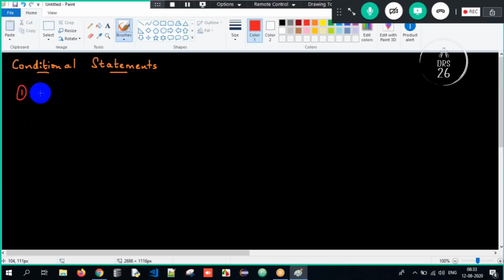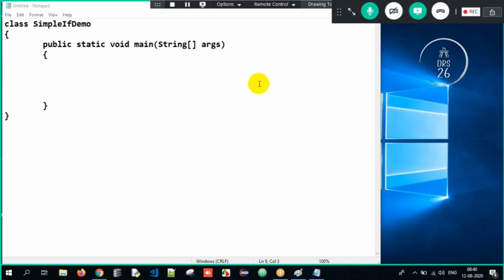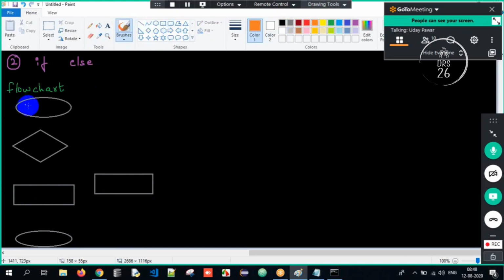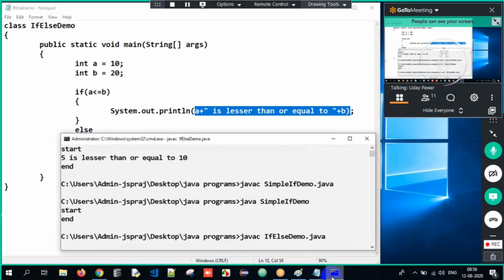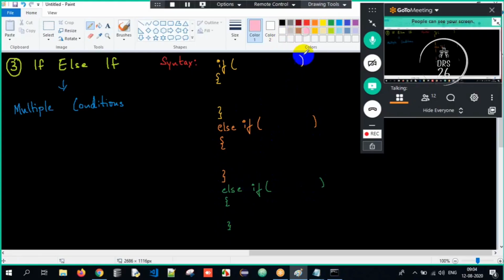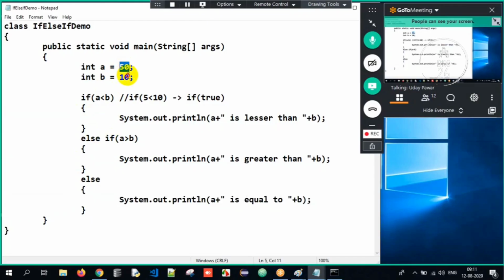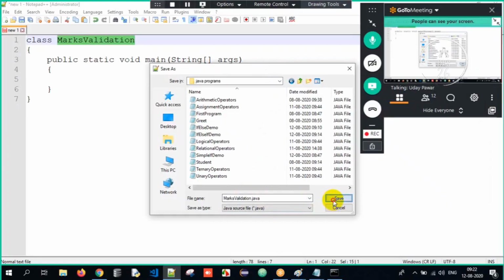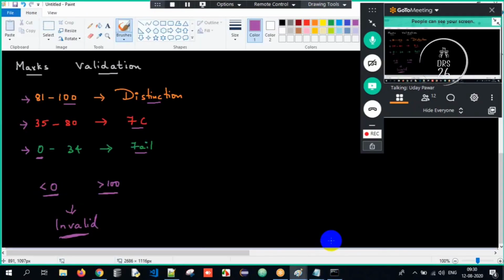Java Full Stack Developer Course for Beginners |Conditional Statements1| Basic to Advance|DRS-26 |#4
Java full-stack developer course for beginners | Conditional Statements_1 | #4